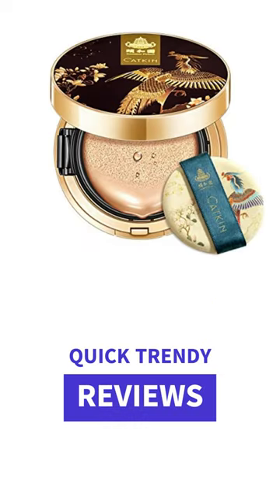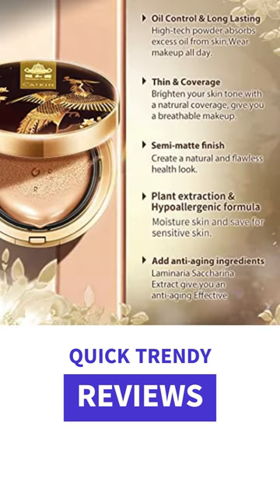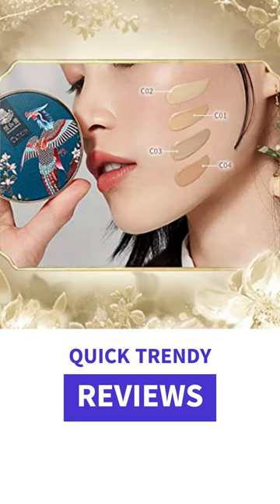CATKIN Air Cushions BB Cream Review - Comment what you guys think below👇review